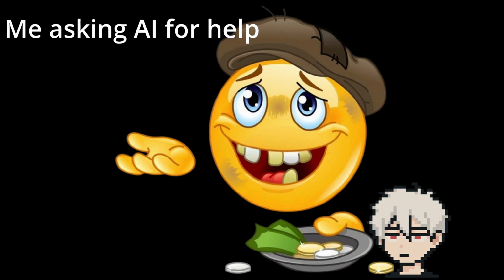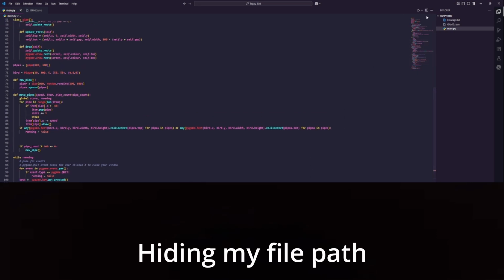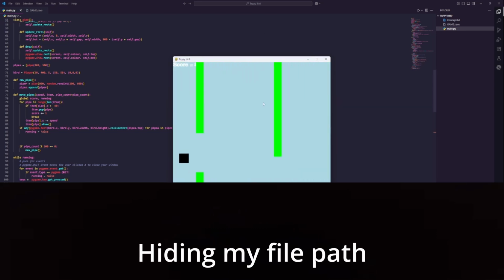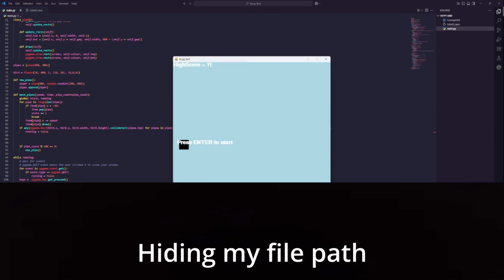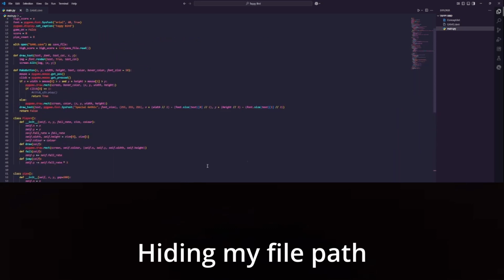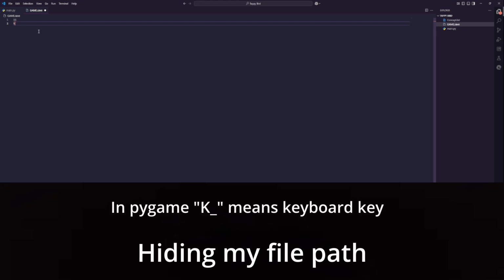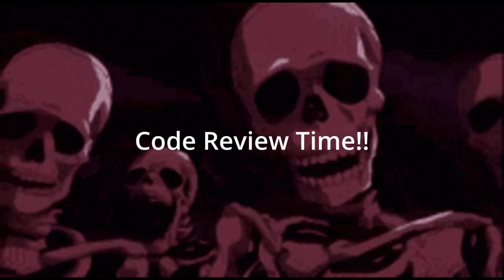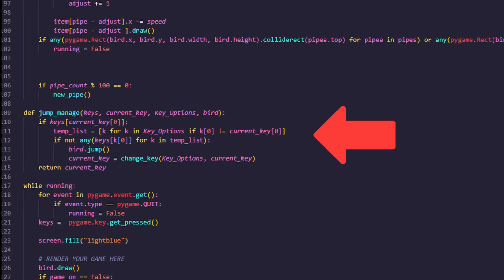I Made Flappy Bird But It's WAY Harder!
Hi I'm Voidsh4de a software/full-stack developer and I'm here to share my coding adventures!